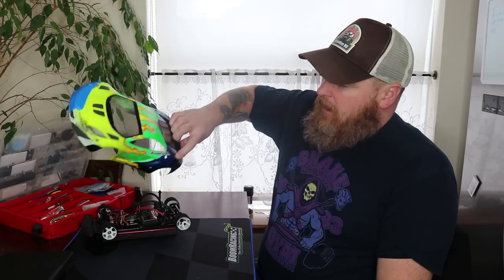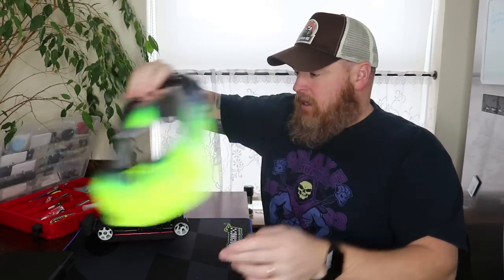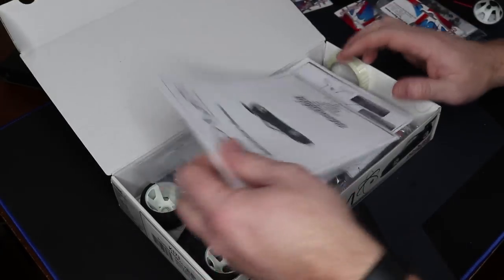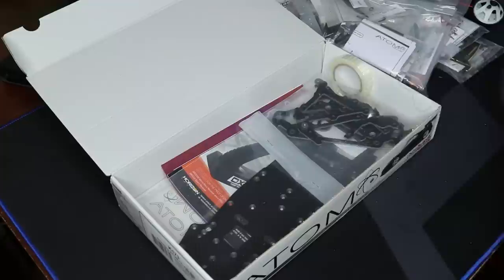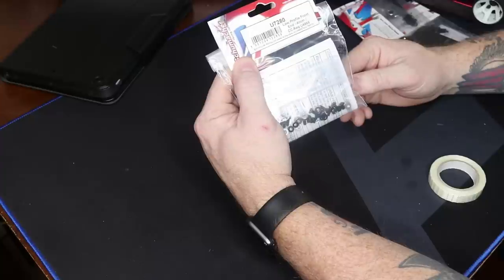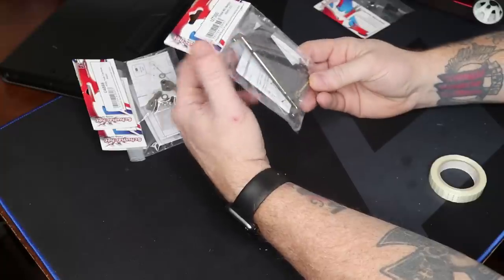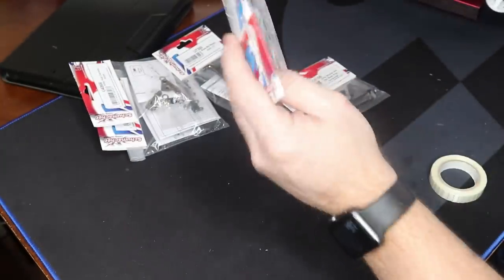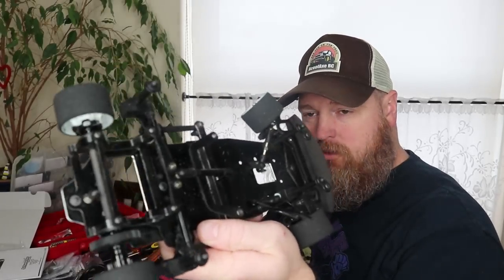Schumacher Atom CC Pro Unboxed and Built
Picked up the Schumacher Atom CC Pro  GT12 today!

Here it is Unboxed and built, with only one set back, lol.